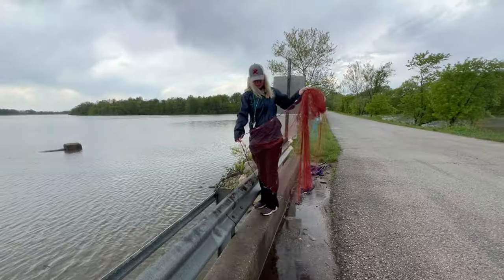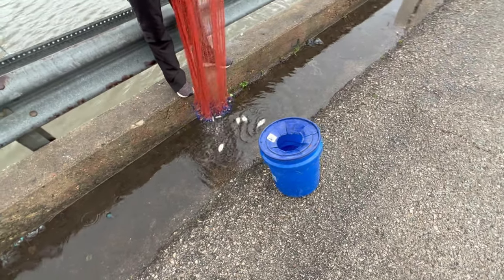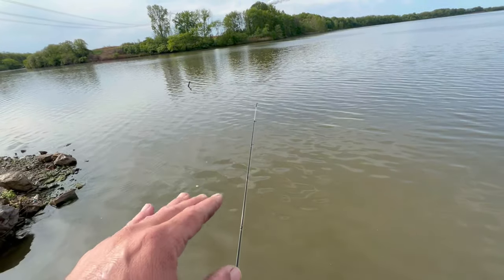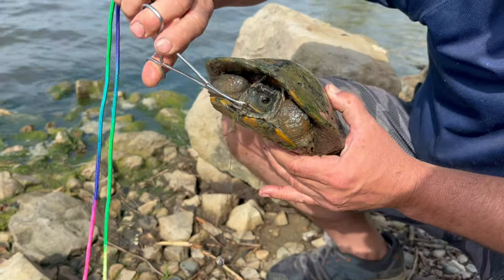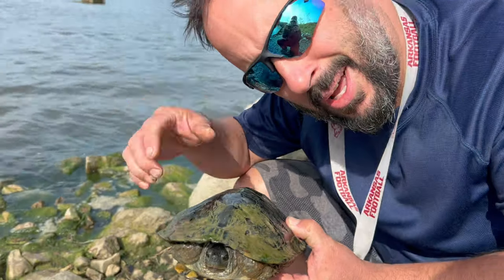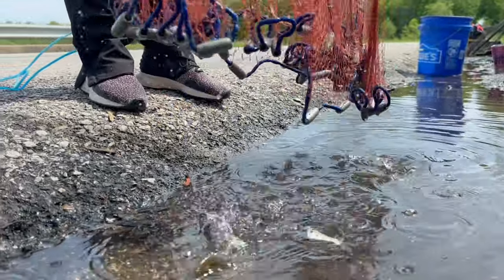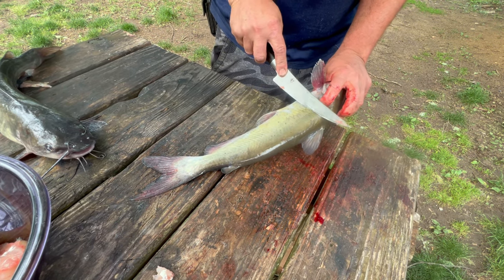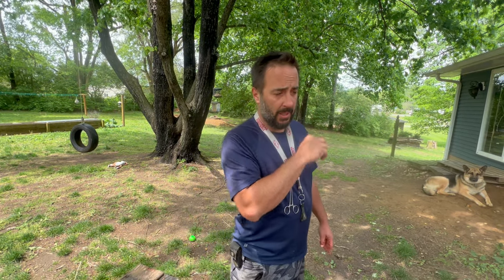Catfishing at Turtle Creek Reservoir: Southern Indiana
I need channel catfish for a fish fry so head to an old honey hole at turtle creek reservoir in merom indiana.  one of the best catfisheries in the state